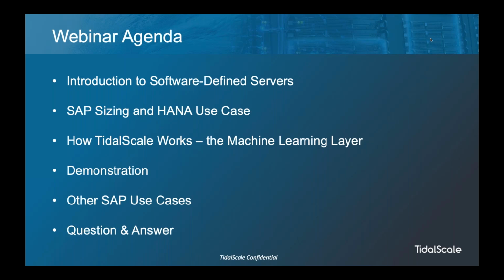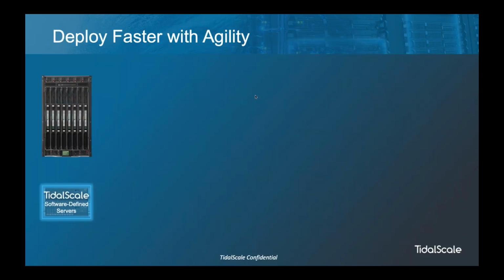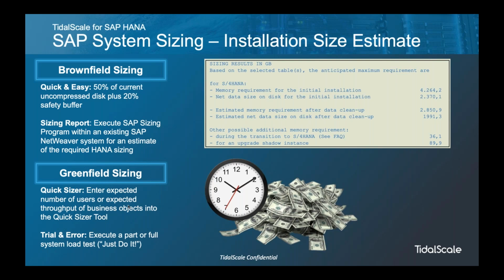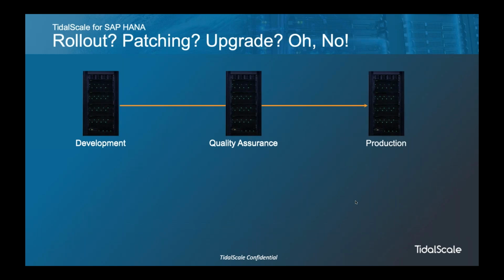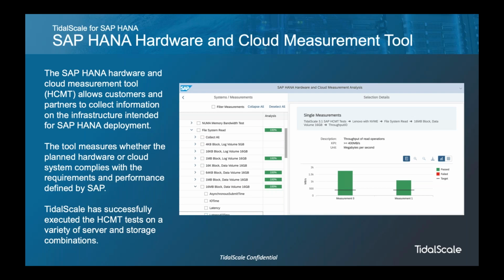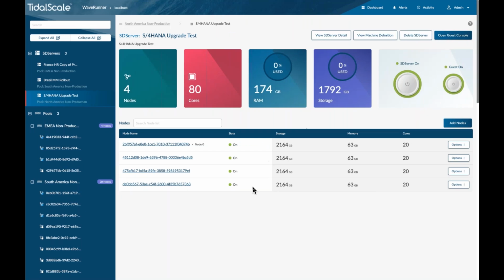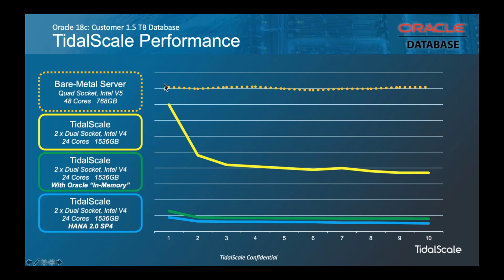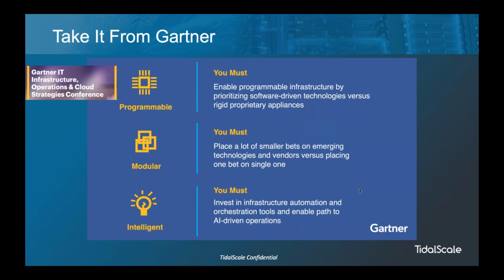TidalScale Webinar - Deploy SAP HANA workloads for half the cost